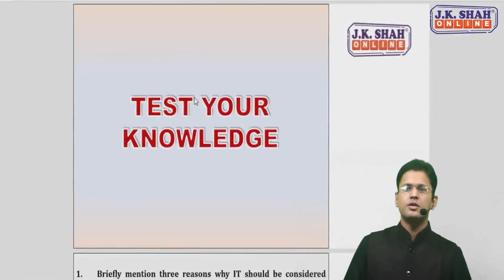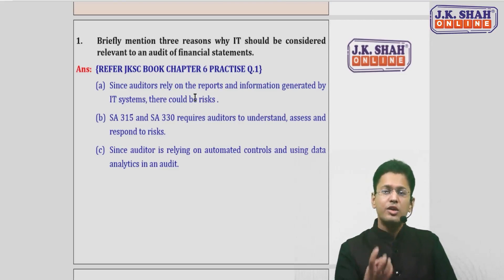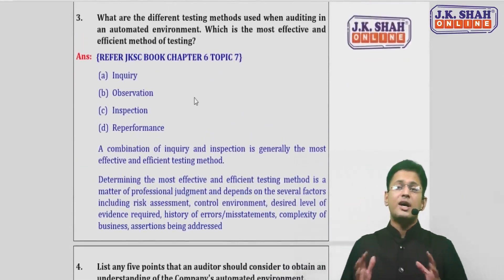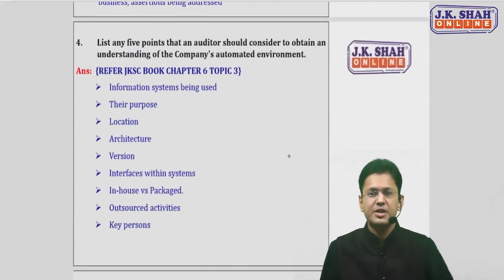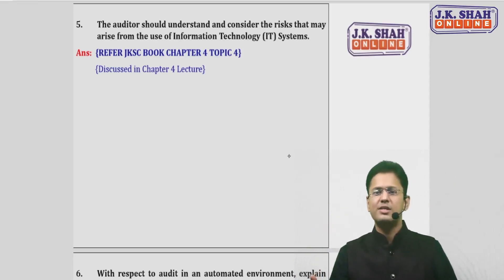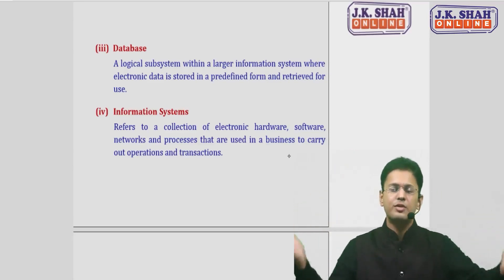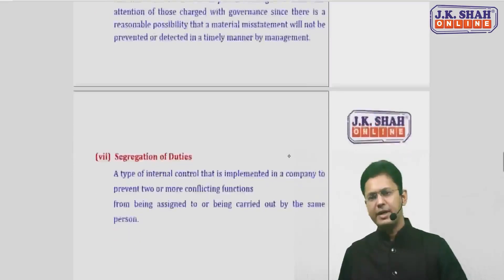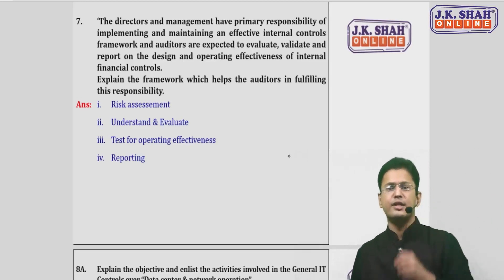Audit in an Automated Environment | English